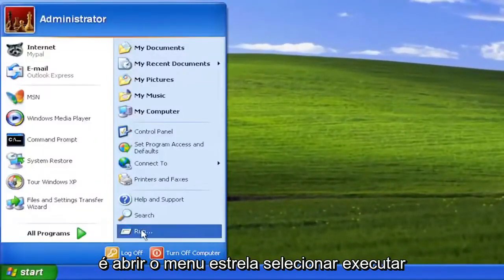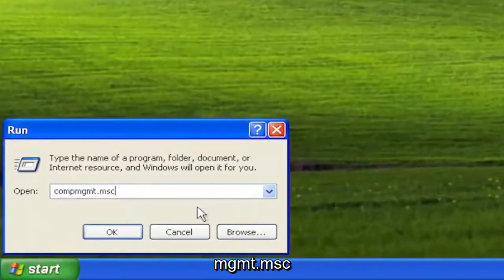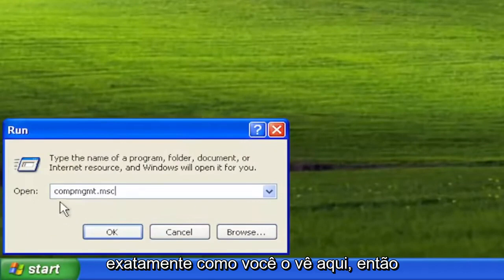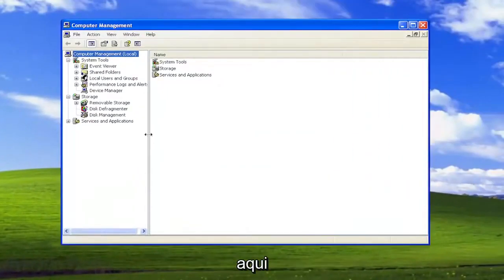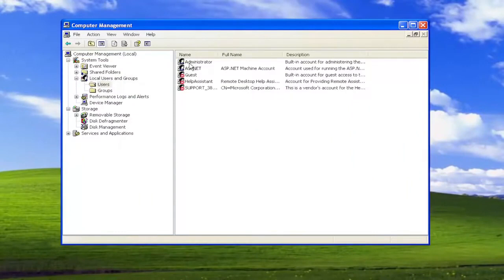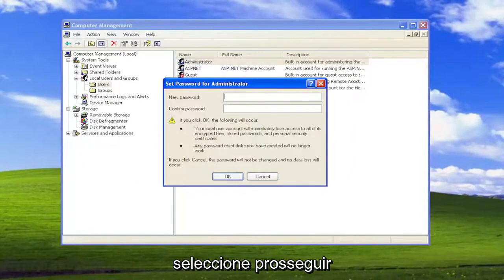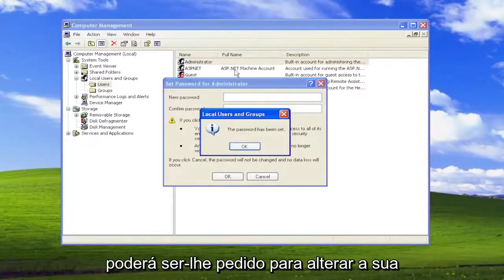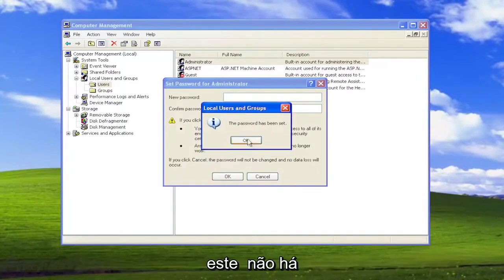Como Remover Senha Login Windows XP - Remove Password [Tutorial]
Como remover a senha do usuário no Windows XP [Tutorial]

O Windows XP ainda está em uso! Aqui estão várias maneiras de redefinir a senha do administrador em seu laptop ou computador com Windows XP.

Problemas abordados neste tutorial:
windows xp remover senha do usuário
como remover senha no windows xp
windows xp remover senha do usuário admin
windows xp remover senha do usuário administrador
windows xp remove a senha do usuário após dormir
windows xp remover senha do usuário na inicialização
windows xp remover senha de usuário e senha